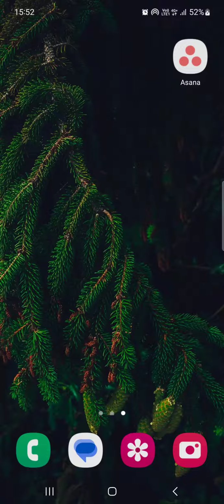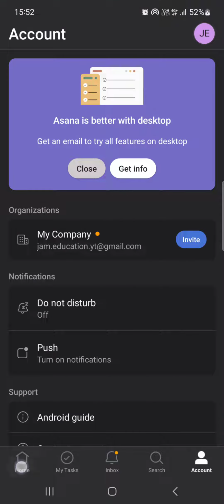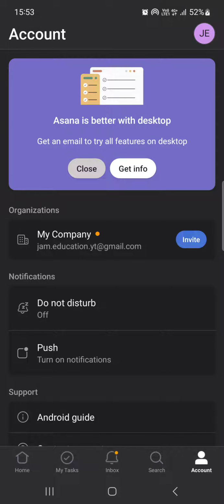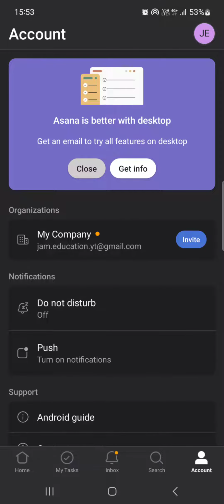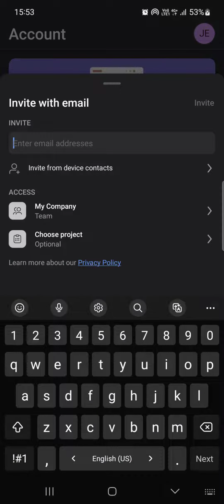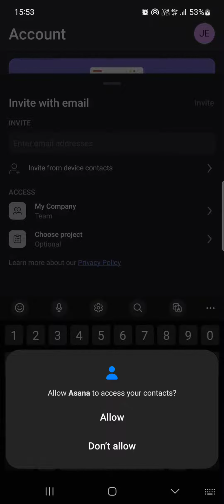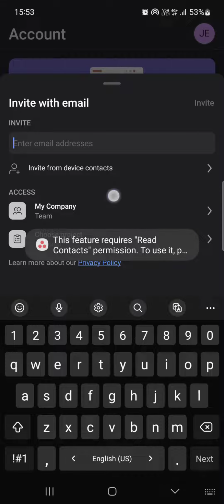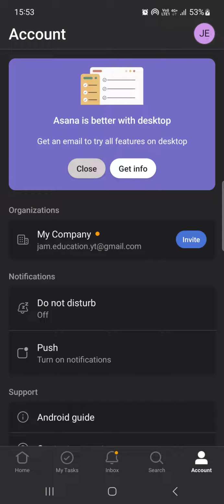How To Invite People To Company On Asana?